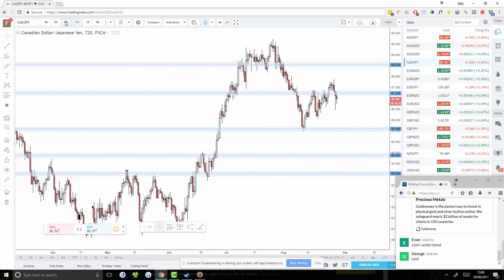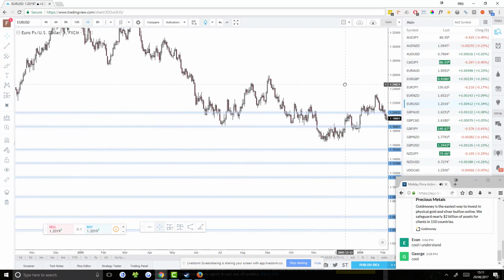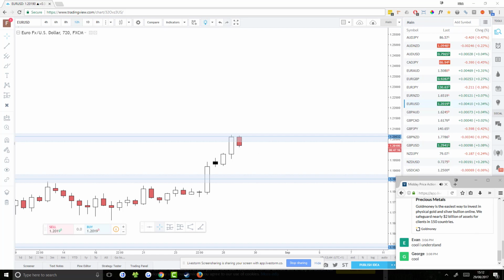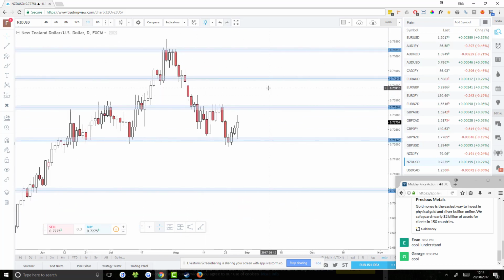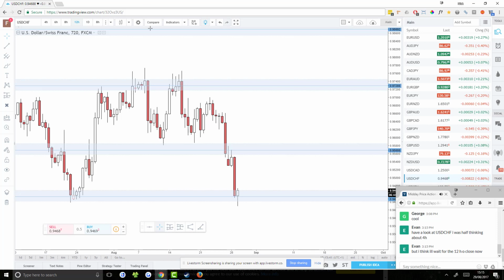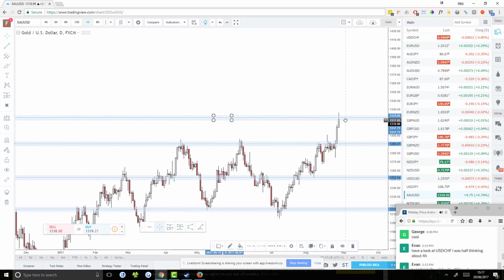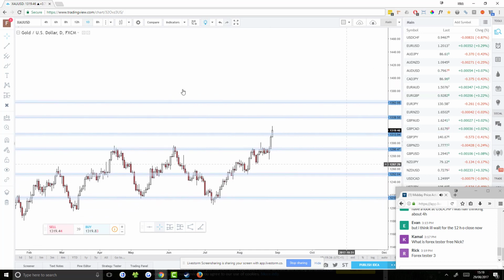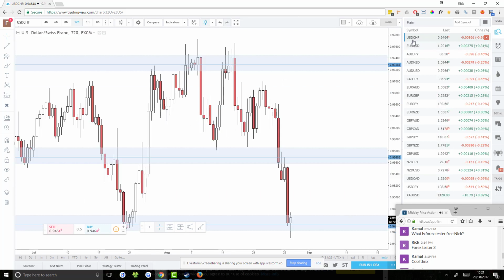Forex Price Action Analysis – 2017-08-29 (Setups on EURUSD & USDCHF)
In today's analysis I spot two setups, a potential EURUSD short, and a USDCHF long trade.